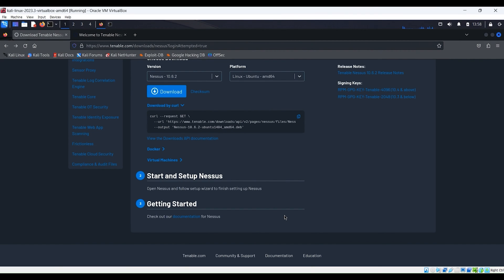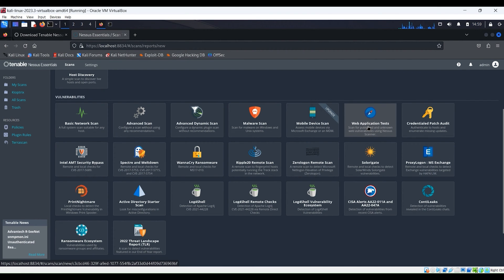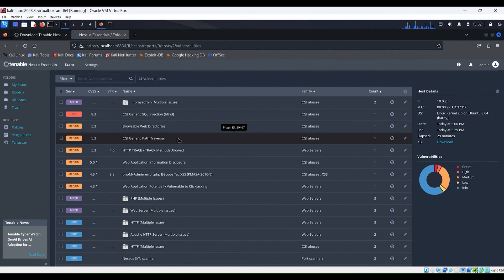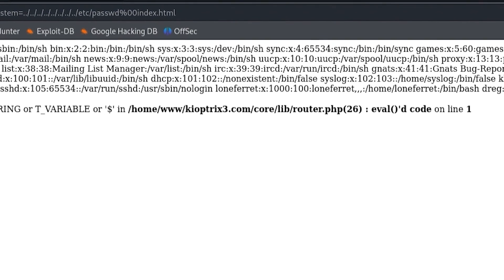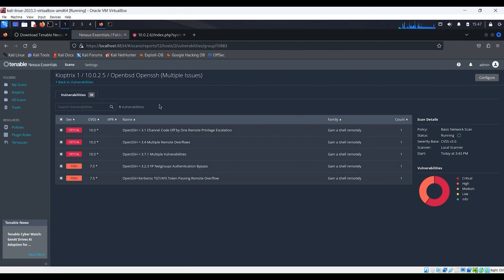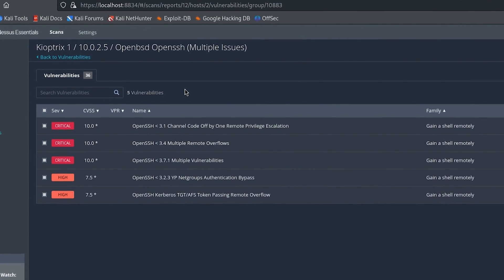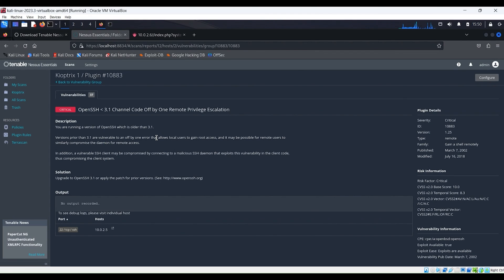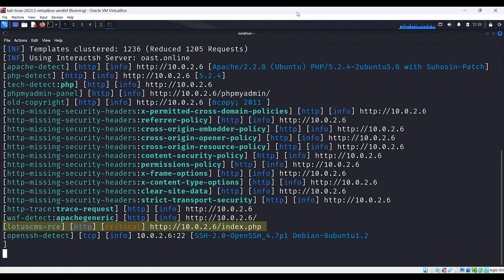Finding Exploits with Nessus: Ultimate Scanner for Penetration Testing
I'm going to show you how to use Nessus to perform penetration testing. Nessus is the ultimate tool for discovering and exploiting vulnerabilities in systems.

Nessus is a versatile vulnerability scanner that can be used to find and exploit security vulnerabilities in systems. In this video, we'll show you how to use Nessus to perform penetration testing. We'll discuss the different vulnerability types Nessus can find, and we'll show you how to exploit vulnerabilities to gain access to systems and data. After watching this video, you'll be able to unleash Nessus to perform penetration testing on your own systems!